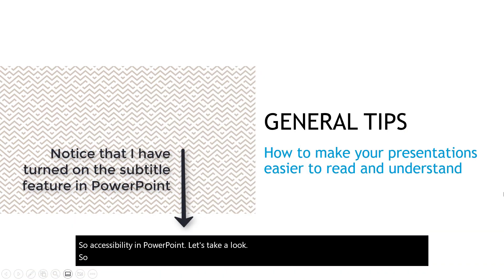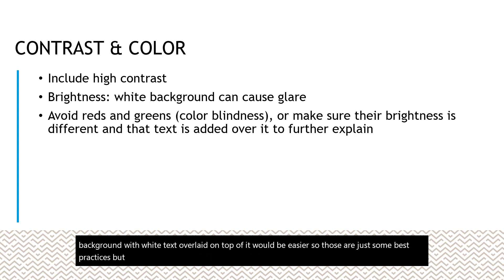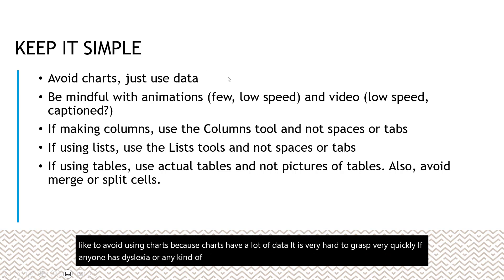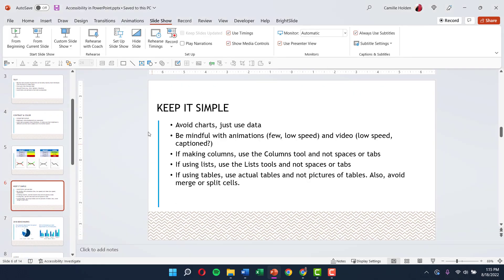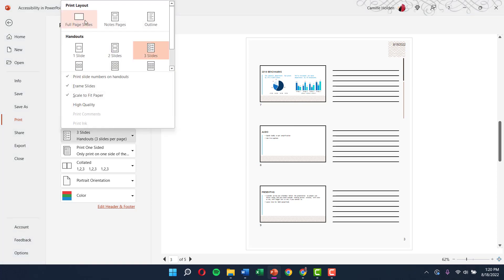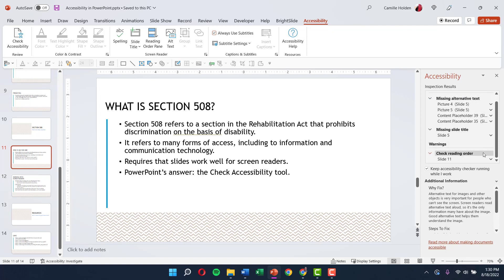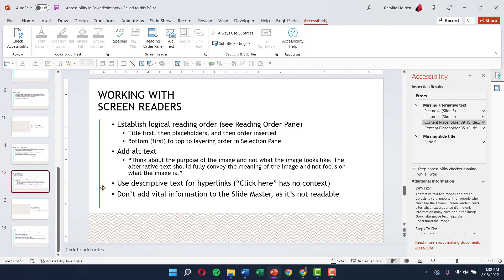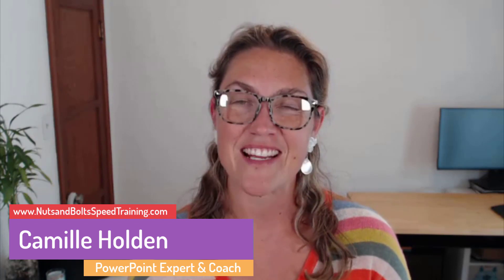Accessibility in PowerPoint: What is Accessibility and How to be Compliant with Your Presentations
Camille review the key ways to make your presentation accessible to all audience members. Learn what section 508 is and how to be compliant!

Here are more helpful resources to learn about Section 508 and how to be compliant: